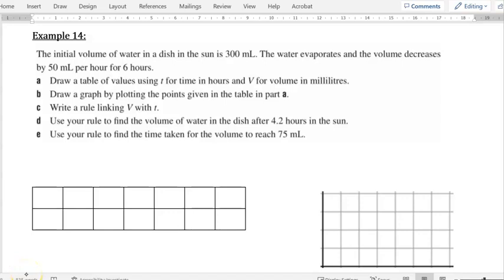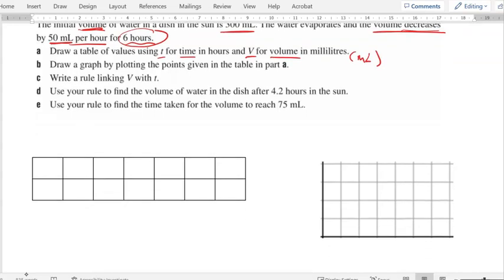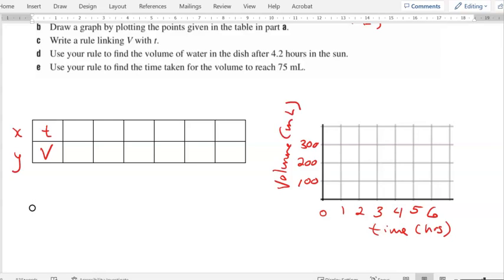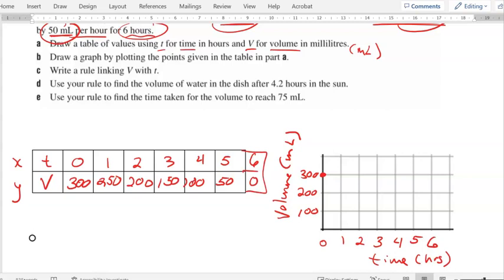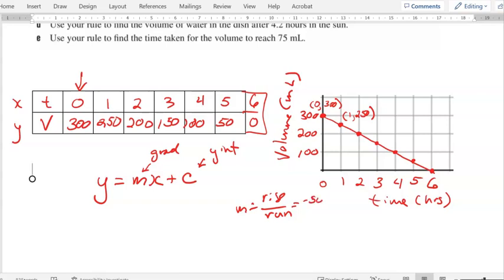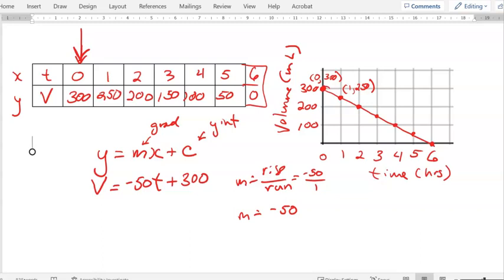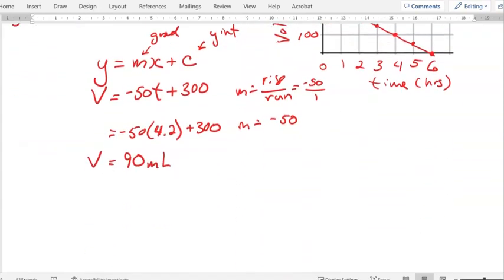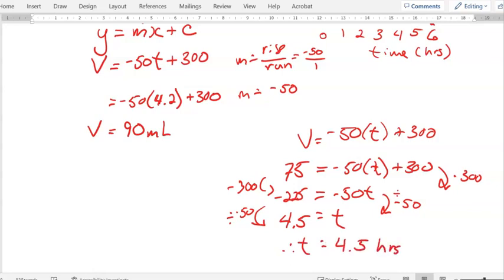Year 8 9H Applying linear graphs pg567 Ex 14